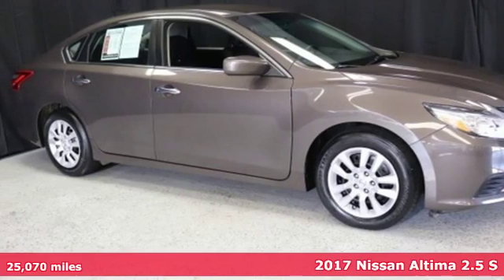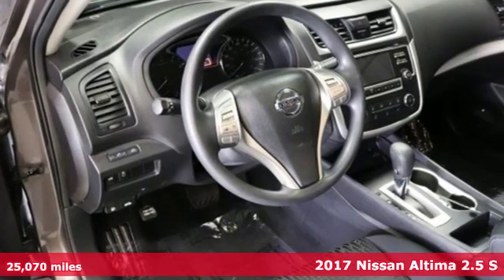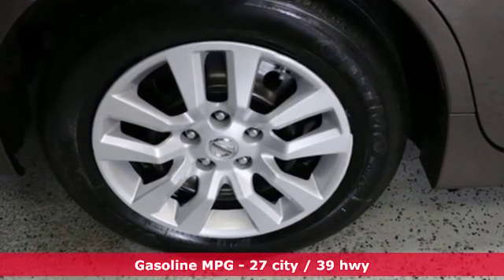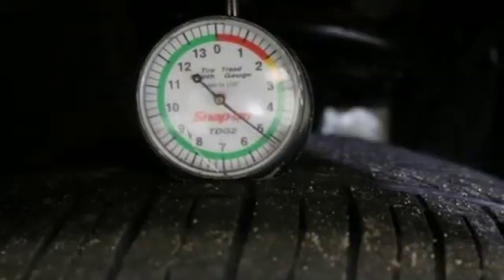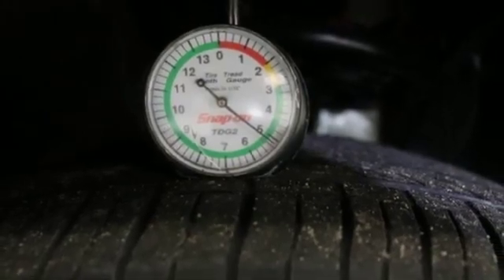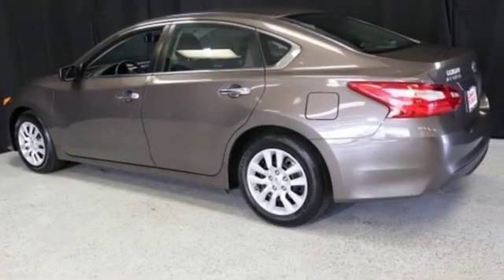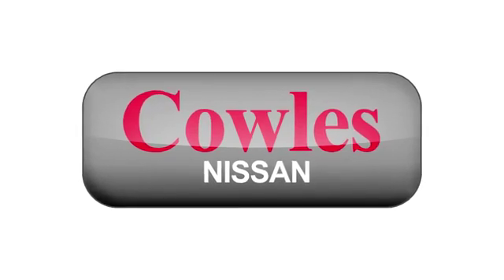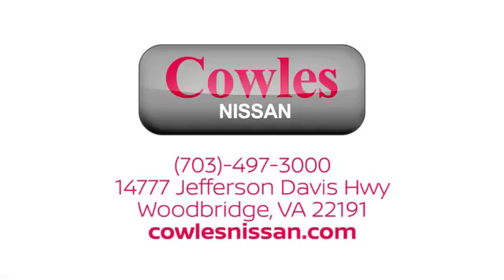Used 2017 Nissan Altima Washington DC VA Woodbridge, VA P15948 - SOLD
Year: 2017
Make: Nissan
Model: Altima
Trim: 2.5 S
Engine: 2.5L 4-Cylinder DOHC 16V
Transmission: CVT with Xtronic
Color: Brown
Interior: Charcoal
Mileage: 25070
Stock #: P15948
VIN: 1N4AL3AP1HN325902
Java Metallic 2017 Nissan Altima 2.5 S FWD FWD CVT with Xtronic 2.5L 4-Cylinder DOHC 16V CVT with Xtronic.brbrAsk about our Special Rates this month! Recent Arrival! Odometer is 21245 miles below market average! 27/39 City/Highway MPGbrbrbrCowles Nissan of Woodbridge has been family owned and operated for over 37 years!

Address:
14777 Jefferson David Hwy